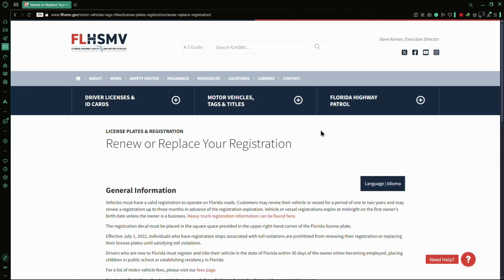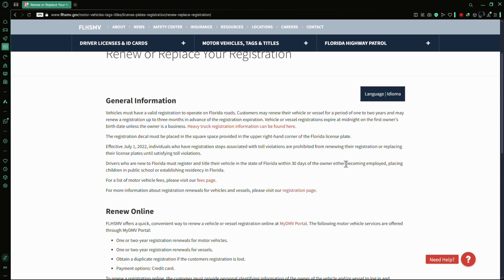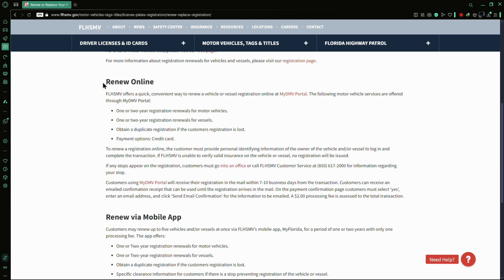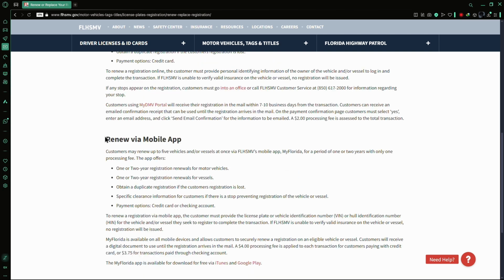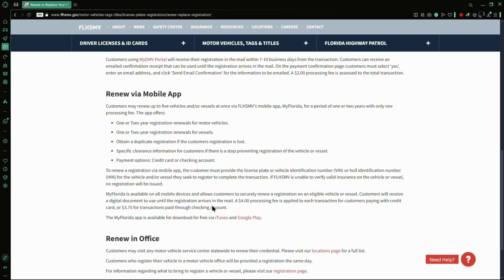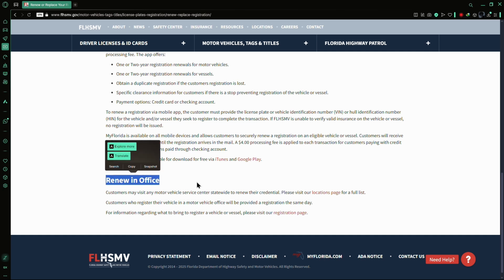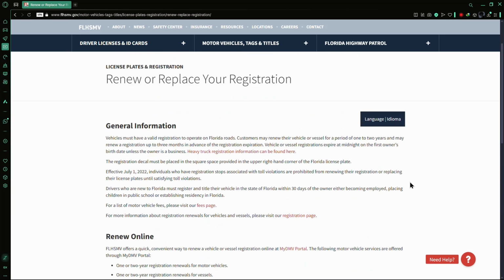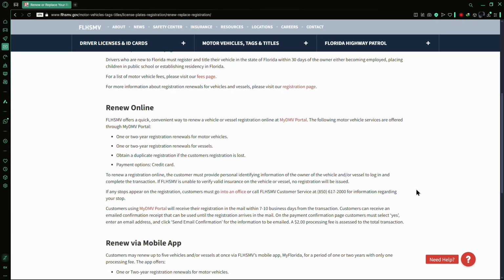How to Renew My Car Registration in Florida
In this quick tutorial I explain, how to Renew My Car Registration in Florida.